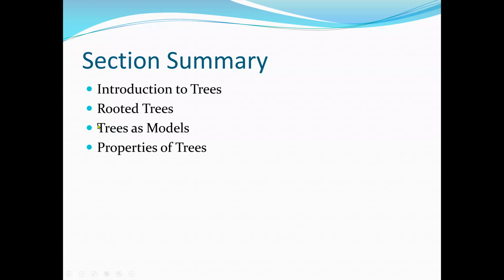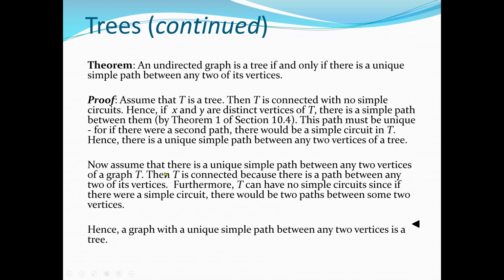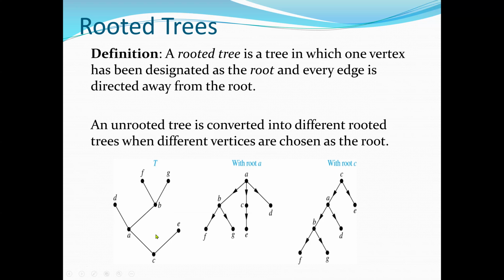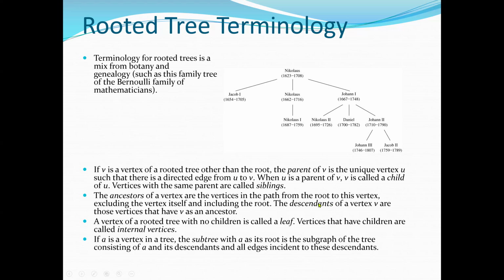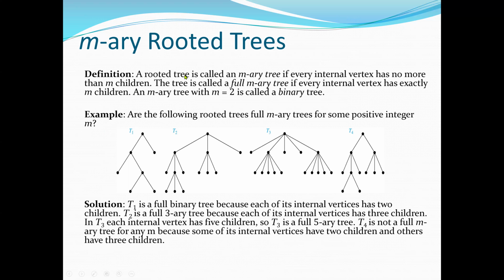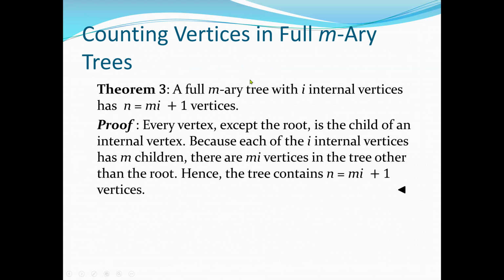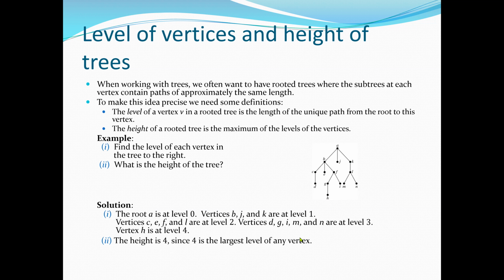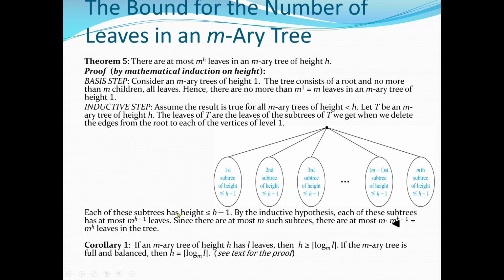Introduction to Trees : Discrete Math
Tree is a discrete structure that represents hierarchical relationships between individual elements or nodes. A tree in which a parent has no more than two children is called a binary tree.